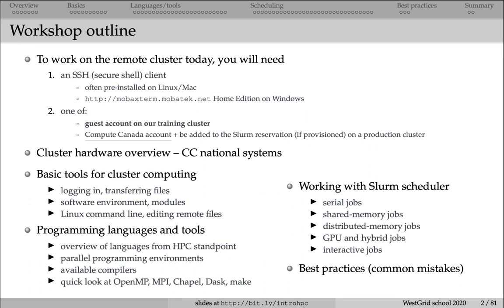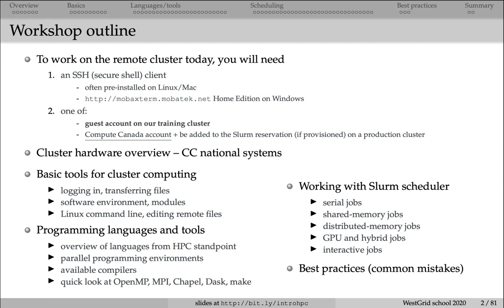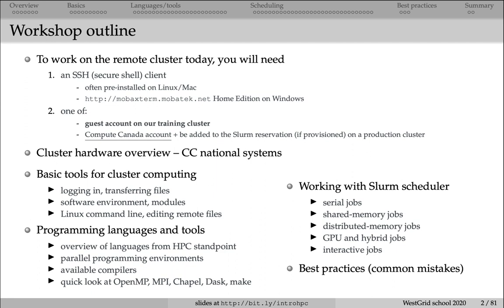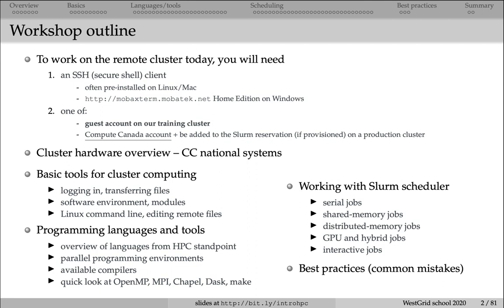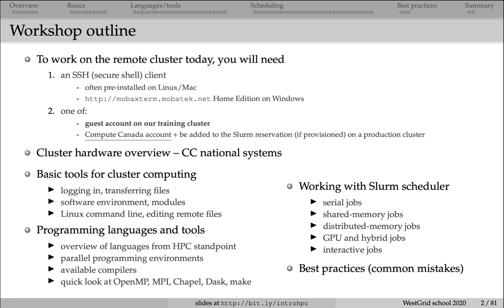Introduction to HPC intro